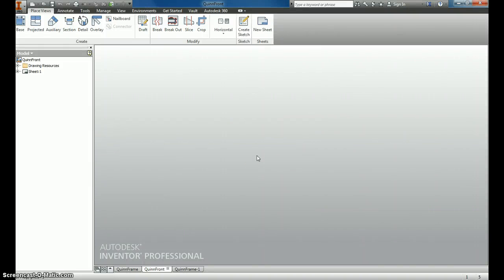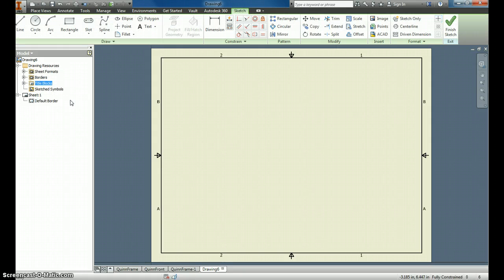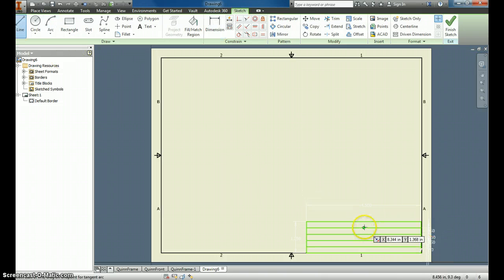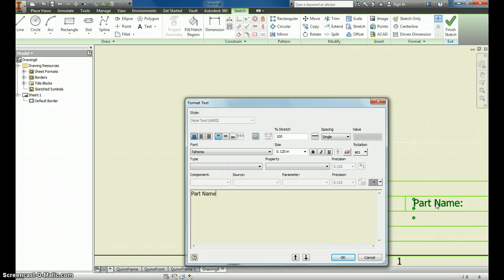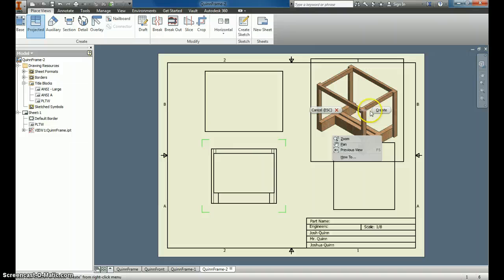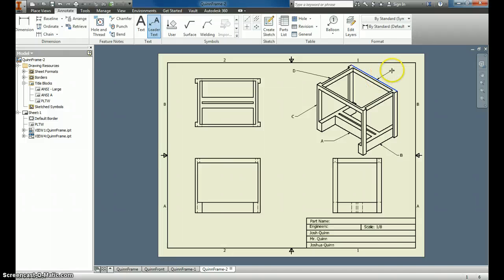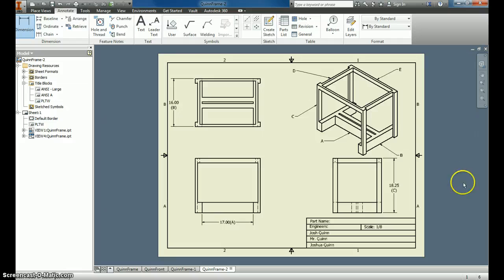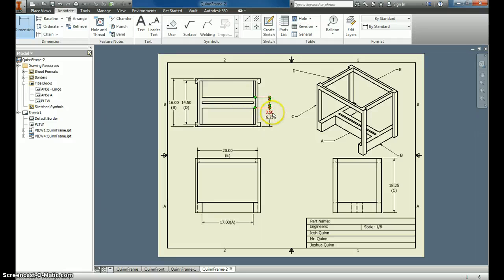Working Drawings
A quick tutorial on how to create working drawings and a title block.